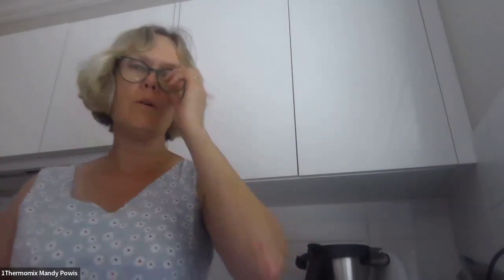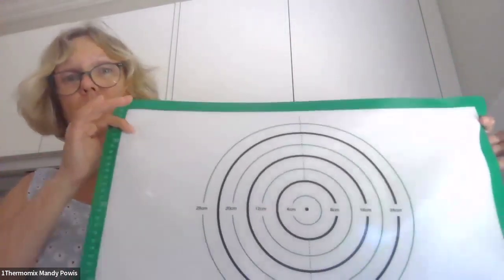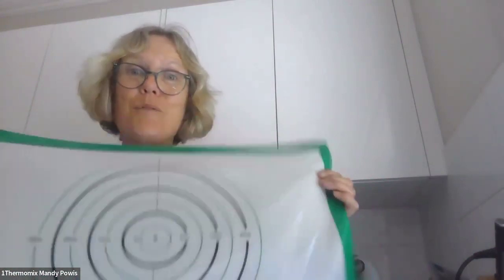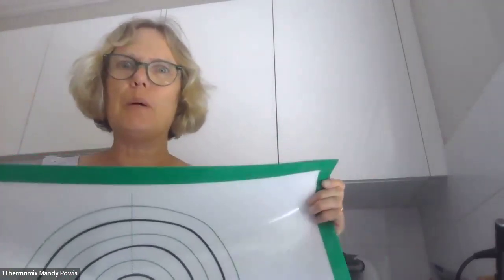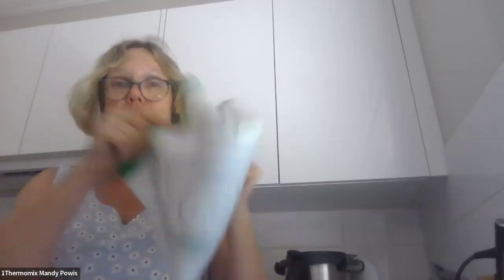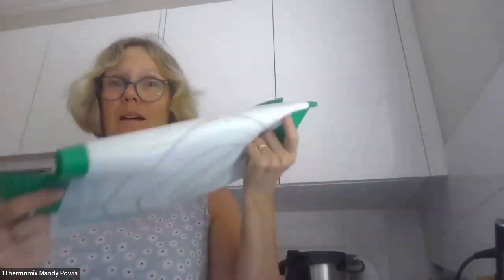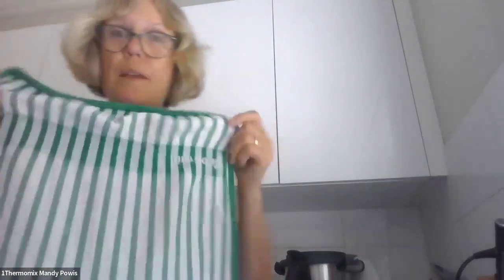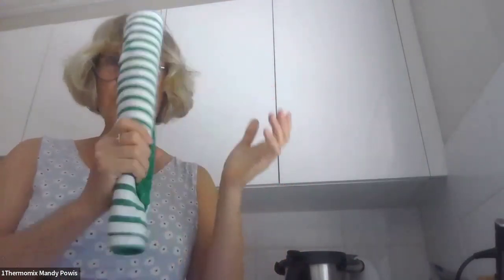Host Rewards 6 - Baking Mats - a MUST for the bakers!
Perfect for bread making, rolling out pastry and many more things AND sustainable as they can go in the freezer and oven and last for years (see my small one in the video!!)